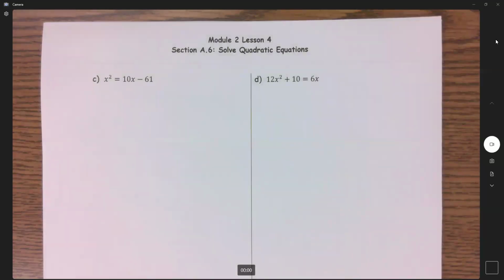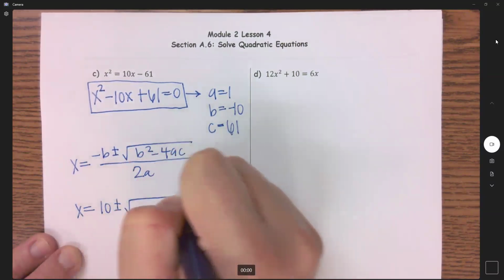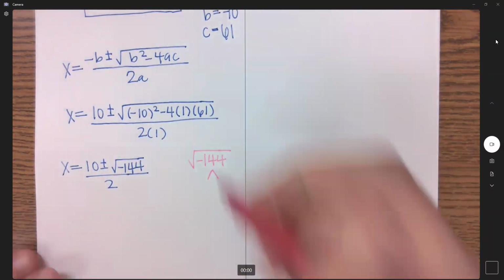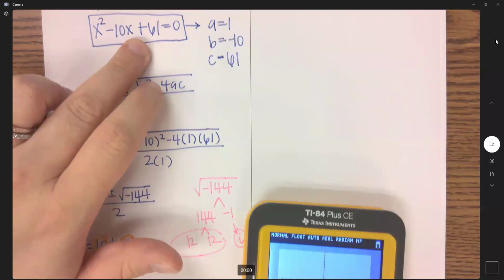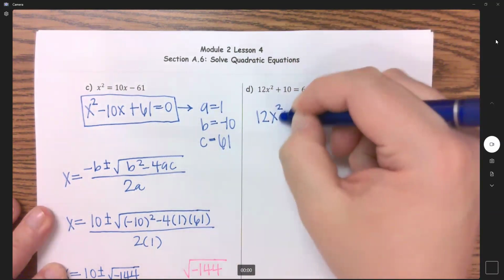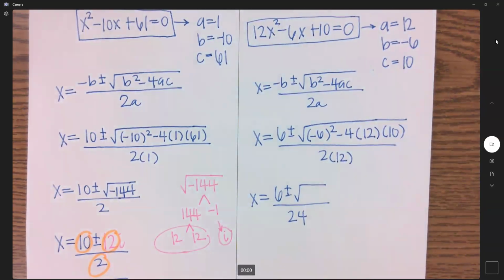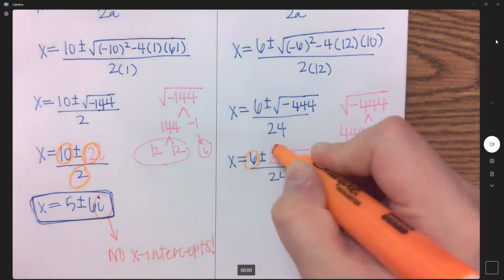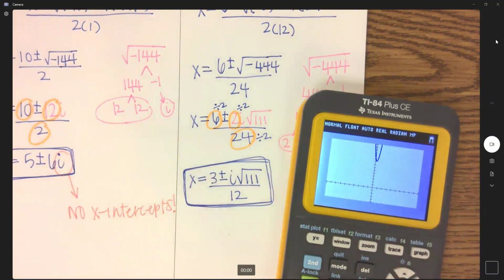Solving Quadratics by THE QUADRATIC FORMULA (Part 2 - Complex Solutions)